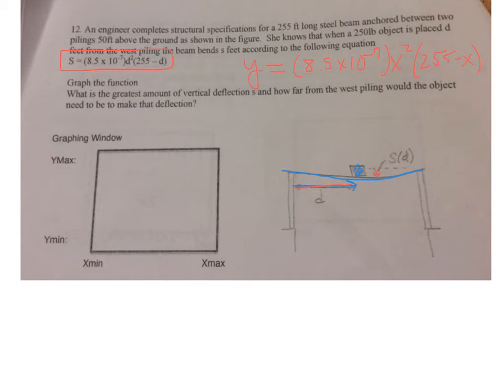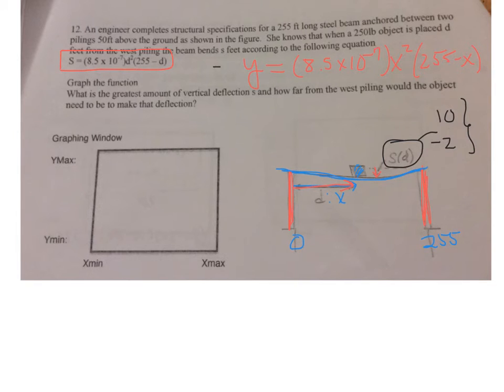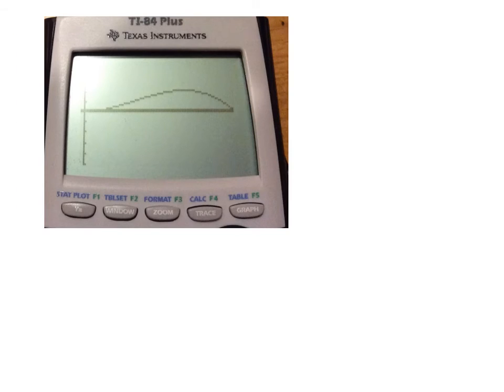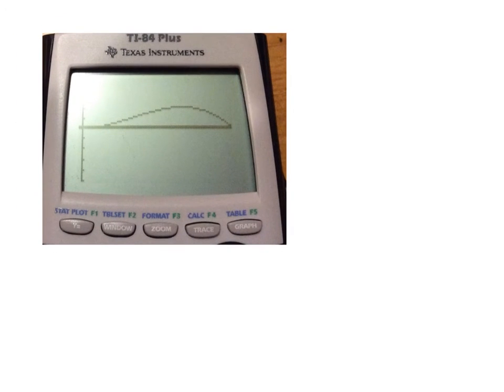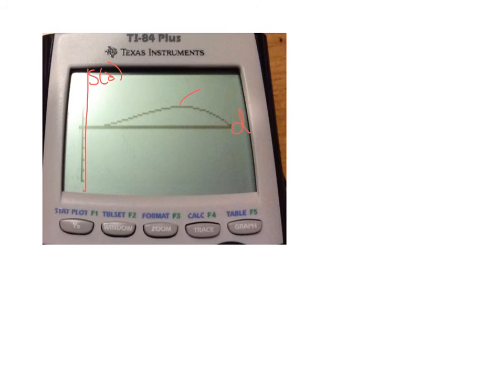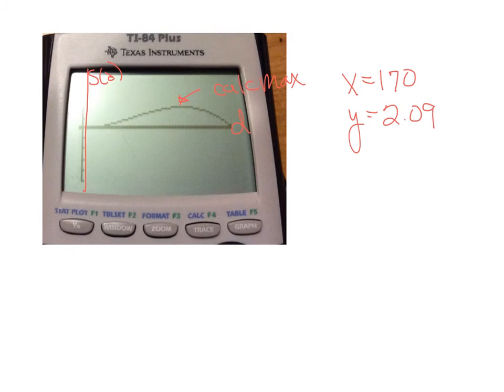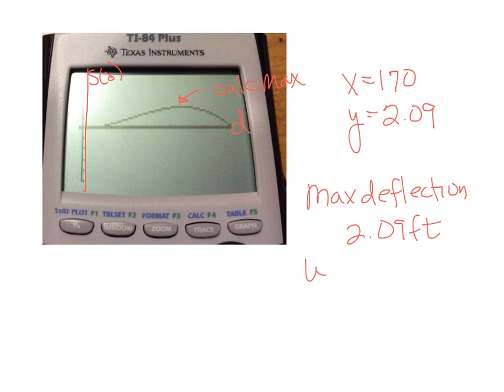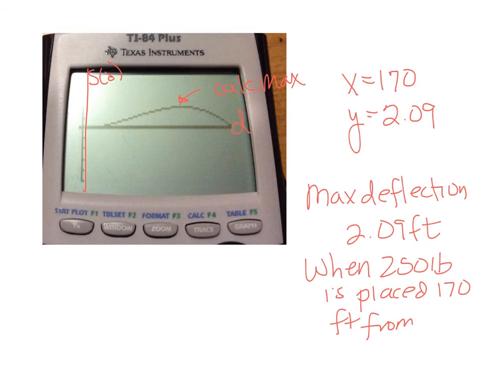application problem 12